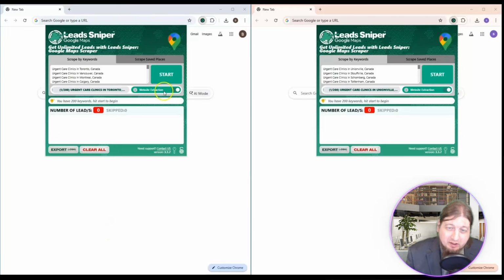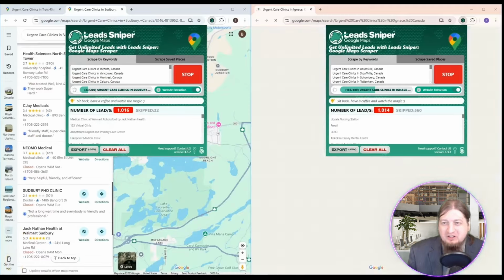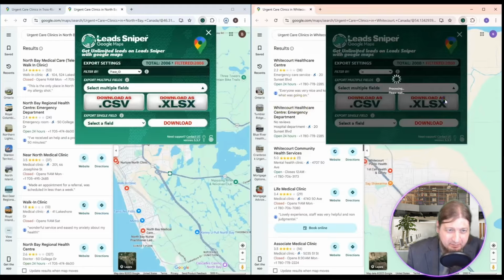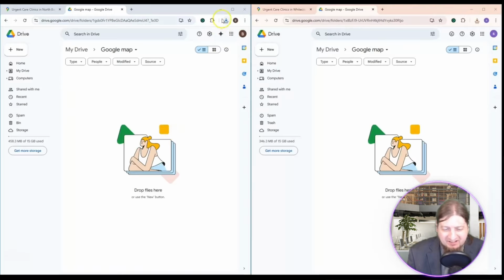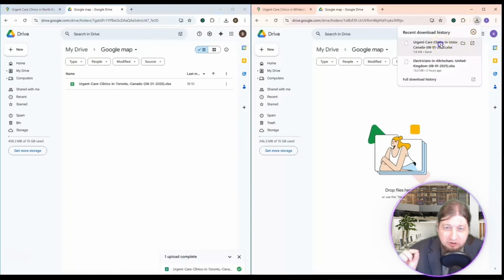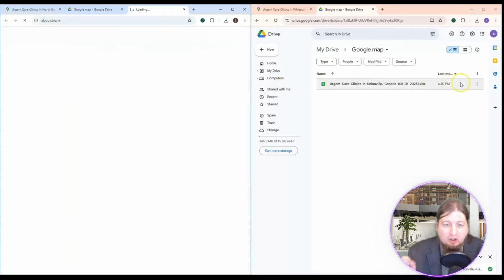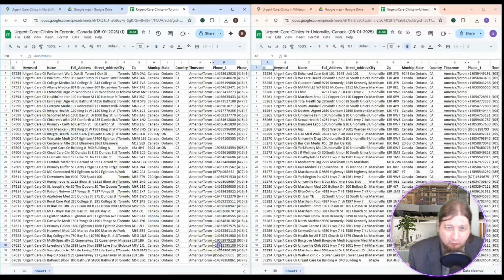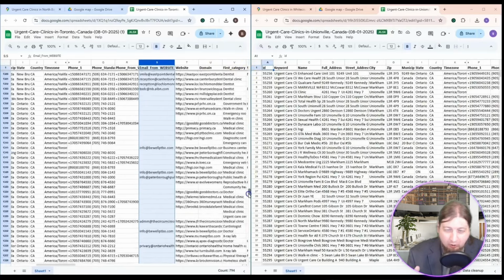Can AI Lead Generation Really Get Unlimited Leads? 🤔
AI is everywhere… but is AI lead generation really the best way to get unlimited leads? In today’s video, we break down the truth behind AI lead generation, why it can be costly, limited, slow, and complicated — and why manual scraping tools like Lead Sniper continue to outperform it every time. 🚀

Watch as we demonstrate Lead Sniper in action: fast scraping, postal-code targeting, instant CSV/XLSX downloads, and high-quality business data including phone numbers, emails, websites, owner details, and more.

If you're tired of slow results and restrictive tools, this video shows exactly why AI lead generation can’t compete with the speed, accuracy, and unlimited scraping power of Lead Sniper. ⚡️

👉 Get Lead Sniper for a one-time payment
👉 Unlimited leads for life
👉 Boost your agency, outreach, or business instantly